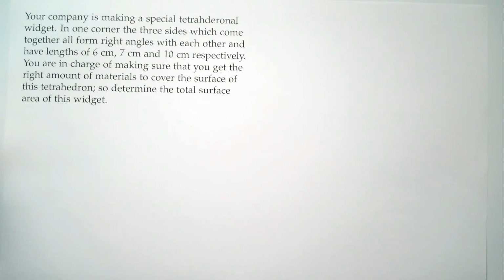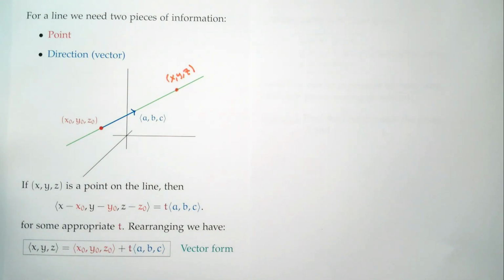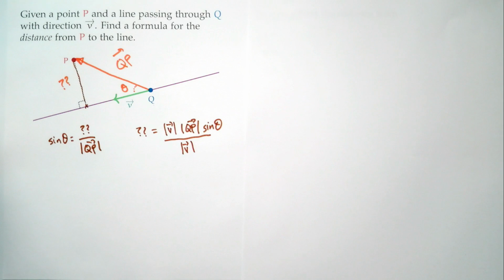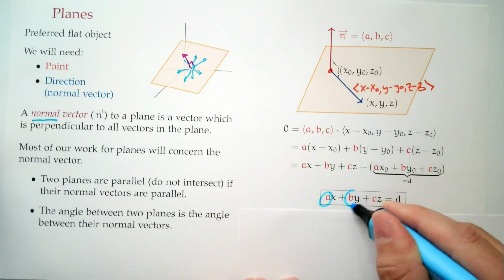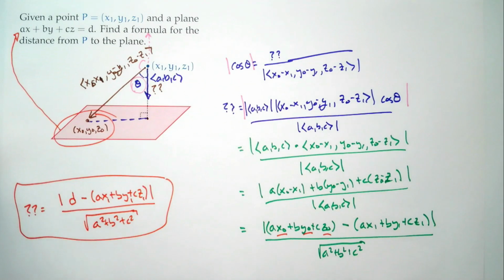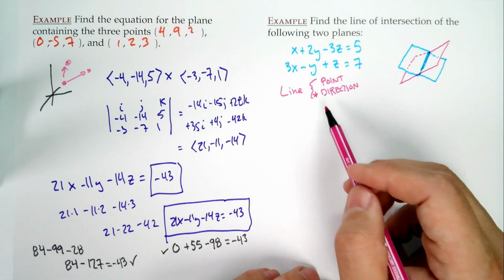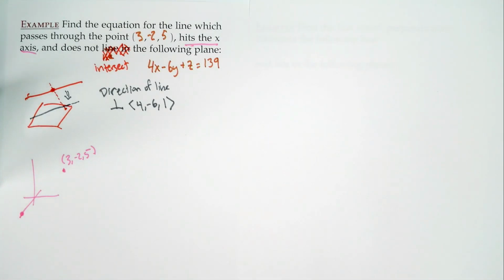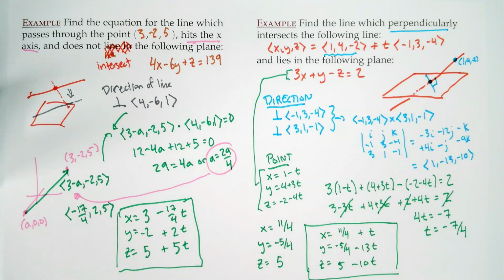Calculus 3, Session 6 -- Lines; planes; distance to lines and planes